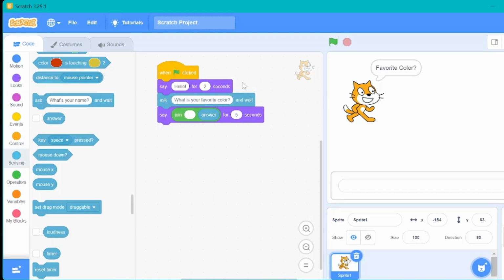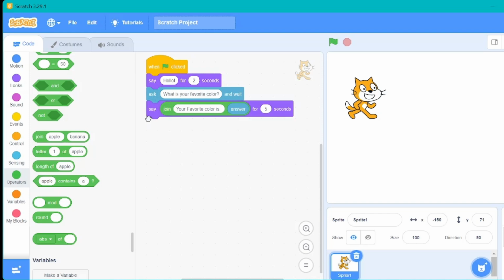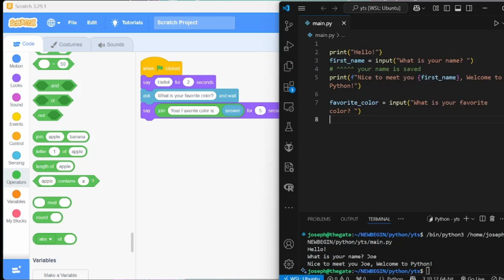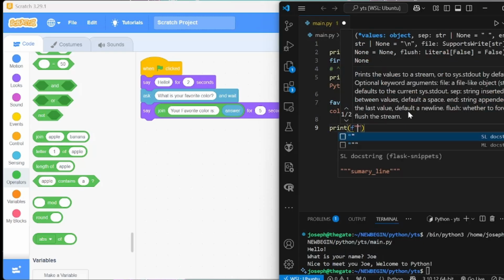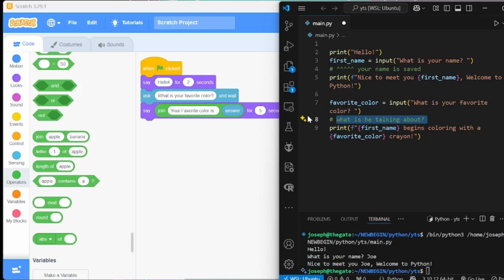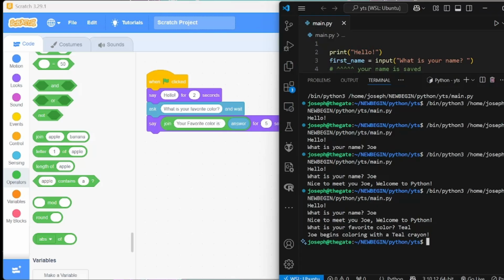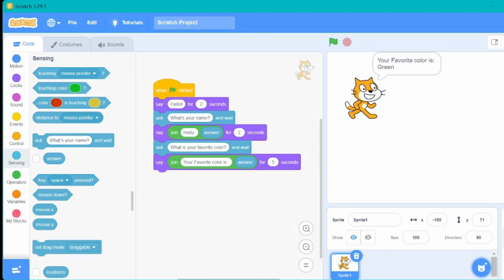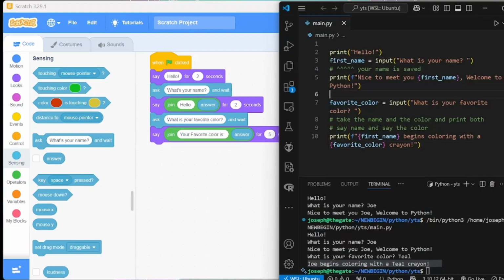From Scratch to Python – Learn Programming Step-by-Step! (Ep. 2) | Great for Kids & Beginners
🎓 Welcome to Bit Academy by Byte Brewmaster! 🚀
This series is the perfect starting point for young coders and curious minds. We’ll dive into coding with Scratch to visually explore how programs are built and how coding concepts work. Then, we’ll translate those same projects into Python, one of the most popular programming languages in the world.

👾 Why this approach works:
Kids begin with visual programming in Scratch, which makes it easier to understand how logic flows and programs are structured. Once they’ve built something in Scratch, they’ll see how the exact same idea is written in real Python code — bridging the gap between drag-and-drop blocks and typed programming.

🔧 What you’ll learn:

How to turn Scratch projects into real Python code

Core coding concepts like loops, conditionals, variables, and events

Problem-solving skills that apply in any language

🧠 Whether you're just starting out or ready to level up from blocks to text, this series is your bridge from playful coding to real-world programming.

Let’s build, learn, and code — one bit at a time.
Time to BREW!